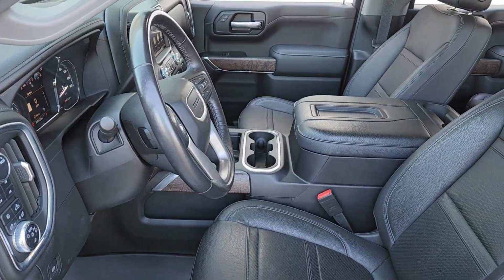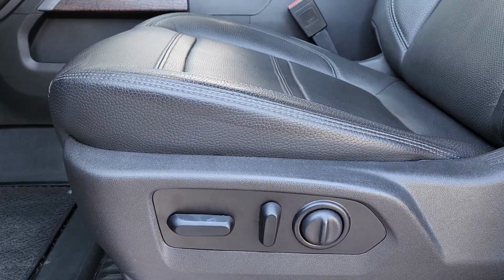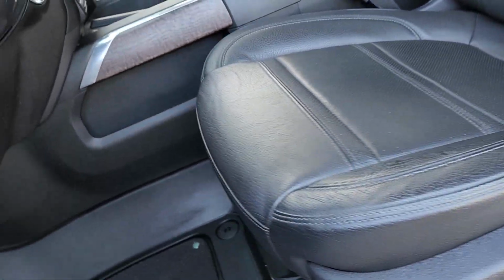2021 GMC Sierra_1500 Arlington, Dallas, Grand Prairie, Forest Hill, Fort Worth MZ373107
Dark Sky Metallic Used 2021 GMC Sierra_1500 Denali available in 1120 I-20 West, Arlington, Texas at Vandergriff Hyundai. Servicing the Arlington, Dallas, Grand Prairie, Forest Hill, Fort Worth area.

Vandergriff Hyundai
1120 I-20 West

NAVIGATION / NAVI / GPS LEATHER GREAT DEAL PRICED TO MOVE! SUNROOF / MOONROOF RARE FIND! BLUETOOTH!!! BACKUP CAMERA!!! ALLOY WHEELS CLEAN CARFAX!!! 4X4!!! Sierra 1500 Denali 4D Crew Cab EcoTec3 6.2L V8 10-Speed Automatic 4WD Dark Sky Metallic Jet Black w/Perf Leather-Appointed Front Outboard Seat Trim.brHere at Vandergriff Hyundai we strive to provide some of the best prices in the DFW Metroplex and surrounding areas. Our team works hard to give you the best Pre-Owned purchase experience. Thank you for choosing Vandergriff Hyundai. Price excludes tax title license and document fee.. Please print this page and come see us NOW for a personalized test drive towards your new vehicle! At Vandergriff Hyundai we go above and beyond expectations. Come experience the difference in our services products and processes. professionalism integrityand commitment. Located at I-20 and Cooper across from the Parks Mall in Arlington.brbrOdometer is 14891 miles below market average!
Navigation System|Driver Alert Package I|Trailering Package|7 Speakers|AM/FM radio: SiriusXM with 360L|Premium audio system: GMC Infotainment System|Premium Bose 7-Speaker Sound System|Radio data system|Radio: Premium GMC Infotainment Sys w/Navigation|SiriusXM w/360L|Steering Wheel Audio Controls|Air Conditioning|Automatic temperature control|Electric Rear-Window Defogger|Front dual zone A/C|Rear window defroster|120-Volt Bed Mounted Power Outlet|120-Volt Instrument Panel Power Outlet|12-Volt Rear Auxiliary Power Outlet|Driver Memory|Memory seat|Power driver seat|Power Front Passenger Windows w/Express Up/Down|Power Front Windows w/Driver Express Up/Down|Power Rear Windows w/Express Down|Power steering|Power windows|Remote keyless entry|Remote Vehicle Starter System|Steering wheel mounted audio controls|Universal Home Remote|Adaptive suspension|Auto-Locking Rear Differential|Electrical Lock Control Steering Column|Manual Tilt-Wheel & Telescoping Steering Column|Speed-sensing steering|Traction control|4-Wheel Disc Brakes|ABS brakes|Dual front impact airbags|Dual front side impact airbags|Front anti-roll bar|Front wheel independent suspension|Keyless Open & Start|Low tire pressure warning|Occupant sensing airbag|Overhead airbag|Power Door Locks|Brake assist|Electronic Stability Control|Hill Descent Control|Delay-off headlights|Front fog lights|Fully automatic headlights|Panic alarm|Security system|Theft Deterrent System (Unauthorized Entry)|Speed control|170 Amp Alternator|Auxiliary External Transmission Oil Cooler|Heavy-Duty Air Filter|Adaptive Ride Control Suspension|Auto-dimming door mirrors|Bumpers: body-color|Chrome Wheel To Wheel Assist Steps|Heated door mirrors|LED Cargo Area Lighting|Power door mirrors|ProGrade Trailering System|Rear step bumper|Rear Wheelhouse Liners|Signature Denali Grille|Spray-On Pickup Bed Liner w/Denali Logo|2 USB Ports|2 USB Ports (1st Row)|4G LTE Wi-Fi Hotspot Capable|AppLink/Apple CarPlay and Android Auto|Auto-dimming Rear-View mirror|Color-Keyed Carpeting Floor Covering|Compass|Driver door bin|Driver vanity mirror|Floor-Mounted Center Console|Front reading lights|Garage door transmitter|Genuine wood console insert|Genuine wood door panel insert|GMC Connected Access Capable|HD Rear Vision Camera|Heated steering wheel|Illuminated entry|Lane Change Alert w/Side Blind Zone Alert|OnStar & GMC Connected Services Capable|Outside temperature display|Overhead console|Passenger vanity mirror|Rear Cross Traffic Alert|Rear Dual USB Charging-Only Ports|Rear reading lights|Rear seat center armrest|Safety Alert Seat|Tachometer|Telescoping steering wheel|Tilt steering wheel|Trip computer|Ultrasonic Front & Rear Park Assist|Voltmeter|Wireless Charging|10-Way Power Driver Seat Adjuster w/Lumbar|10-Way Power Passenger Seat Adjuster w/Lumbar|Forge Perforated Leather-Appointed Seat Trim|Front Bucket Seats|Front Center Armrest|Heated Driver & Front Outboard Passenger Seating|Heated front seats|Power passenger seat|Split folding rear seat|Ventilated Driver & Front Passenger Seats|Ventilated front seats|Passenger door bin|Chrome Recovery Hooks|Hitch Guidance|Hitch Guidance w/Hitch View|Integrated Trailer Brake Controller|In-Vehicle Trailering App|Alloy wheels|Wheels: 20 x 9 Multi-Dimensional Polished Alum|Deep-Tinted Glass|Po